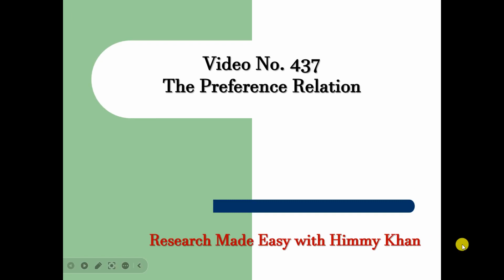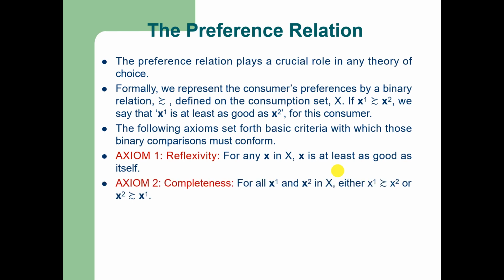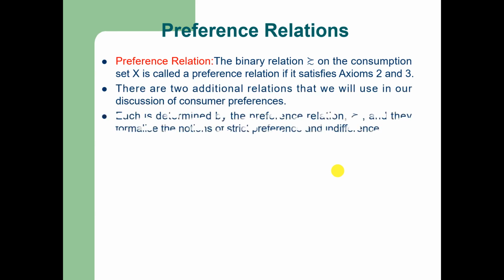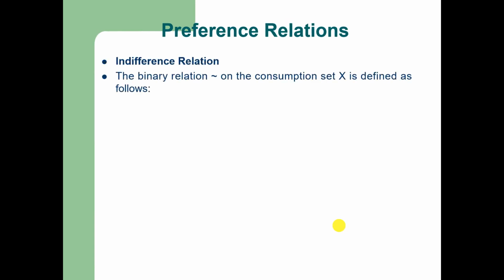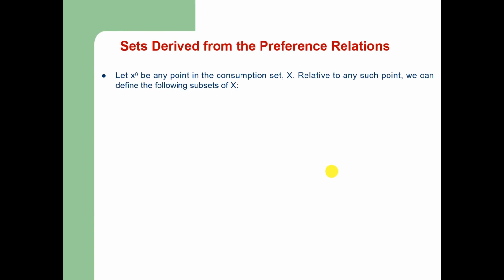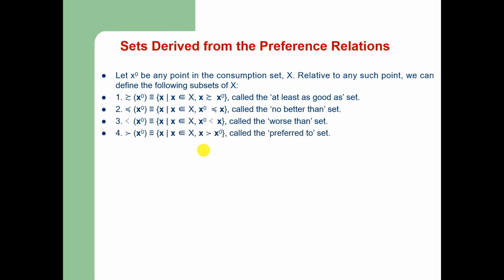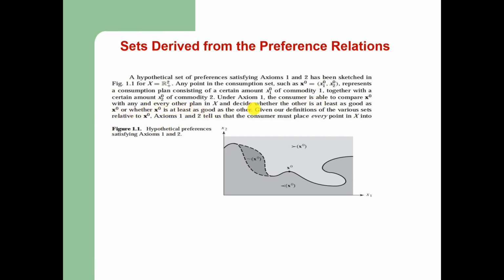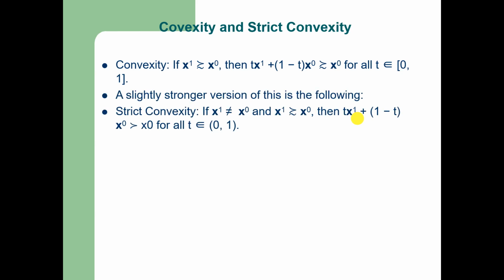437: Binary Relation | Preference Relation